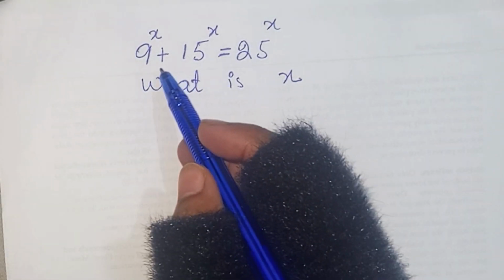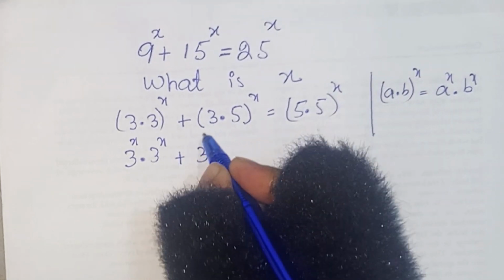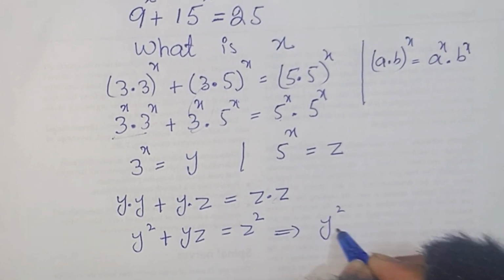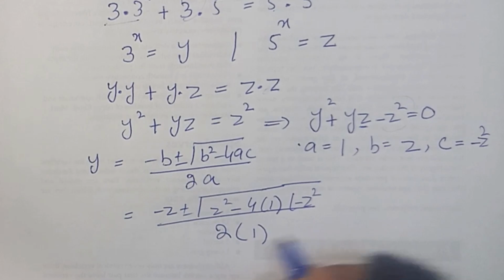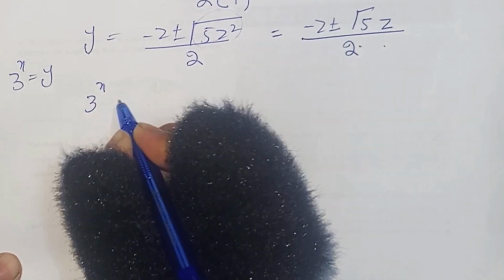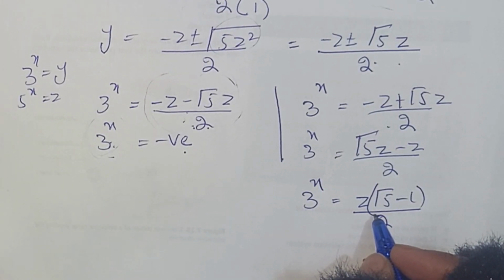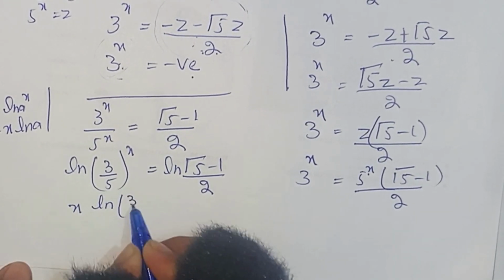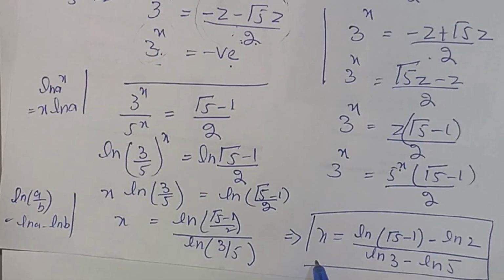Japanese Math Olympiad questions | Exponential and Logarithmic Equation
Math Olympiad Logarithmic Equation | Exponent Simplification

maths Olympiad
 France math Olympiad
math Olympiad
math
math Olympiad problems
math problem
algebra 2
nice olympiad Math Problem
Olympiad mathematics
Olympiad questions
Olympic math

Olympiad Algebra
olympiad preparation
international olympiad maths
olympiad mathematics
international olympiads
international maths olympiad
olympiad
mathematics
math olympiad
olympiad mathematics
math olympiad
maths olympiad
olympiad math
maths trick
olympiad
maths olympiad
olympiad mathematics
math olympiad